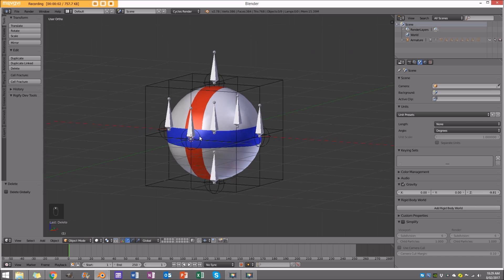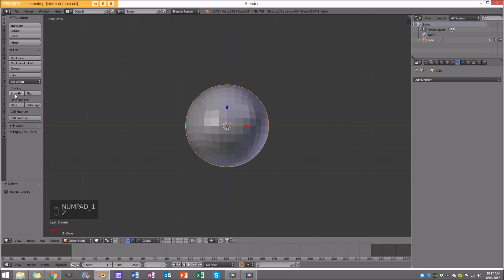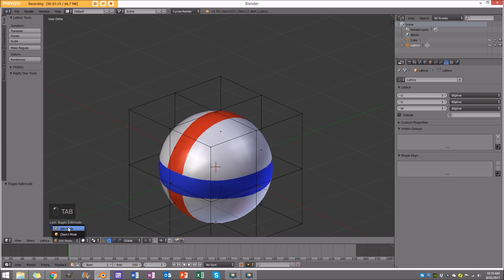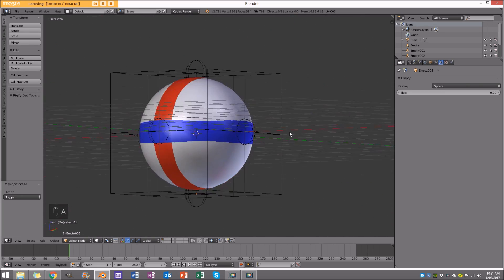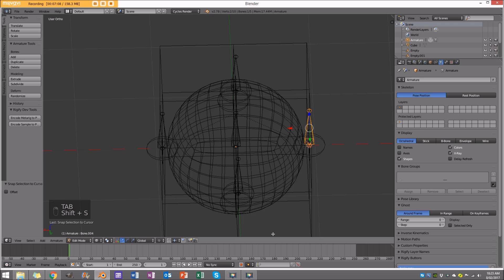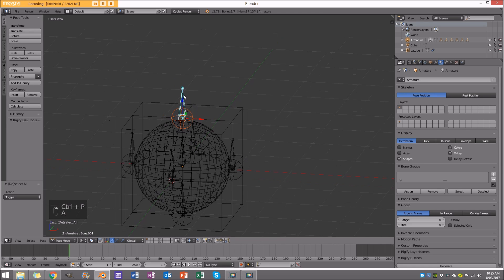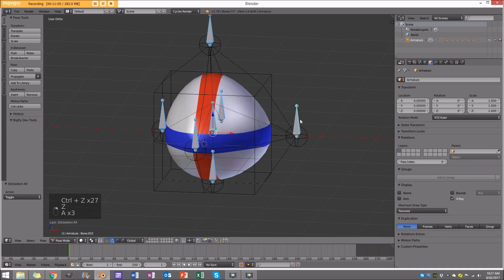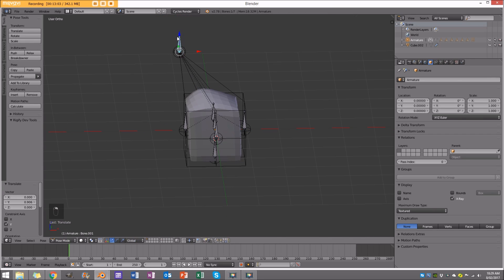Lattice Rig Tutorial Blender 2.78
Learn how to make a lattice rig in blender. This is very useful for deforming a mesh.